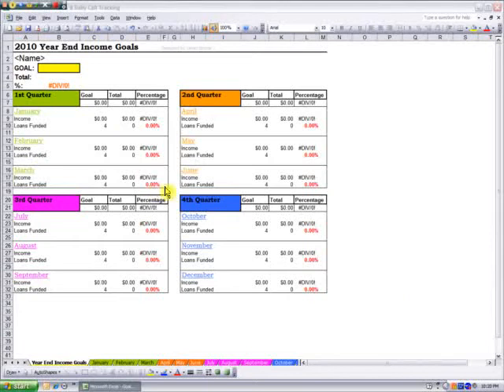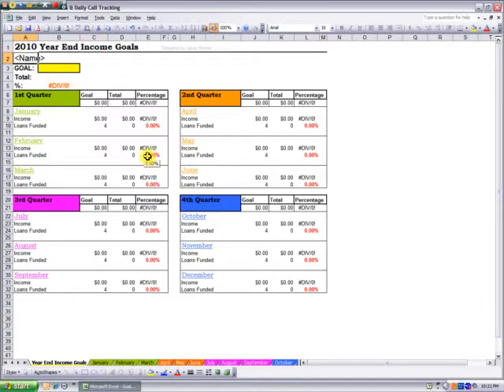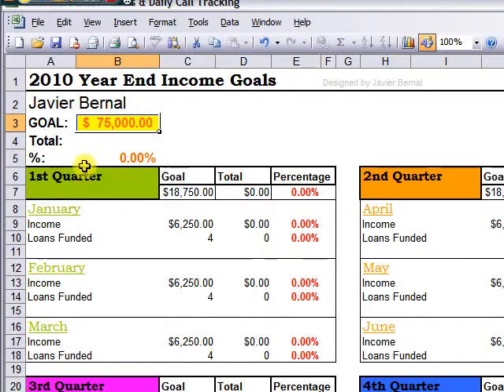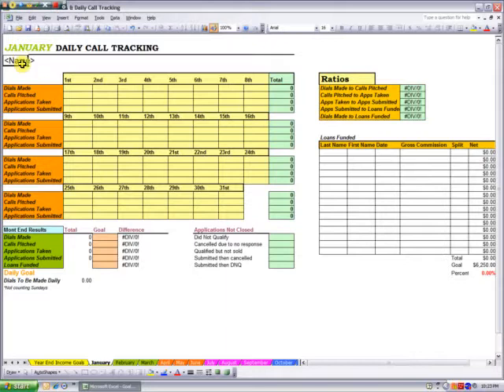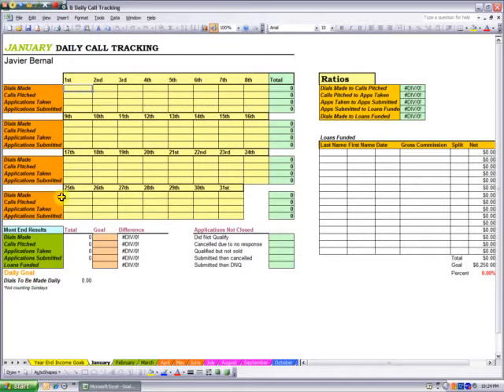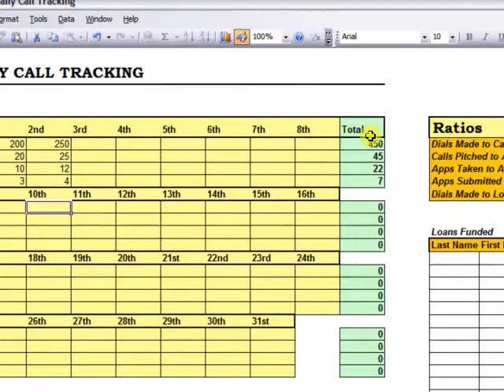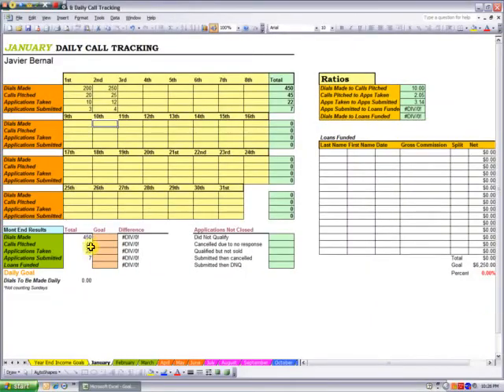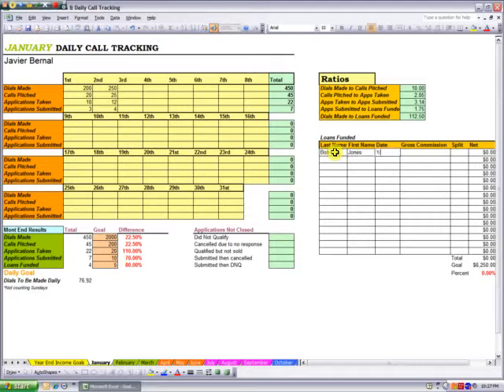Mortgage Goals and Call Tracker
This is a great template for loan officers that are looking for a way to keep track, and stay on top of your goals on a daily basis.